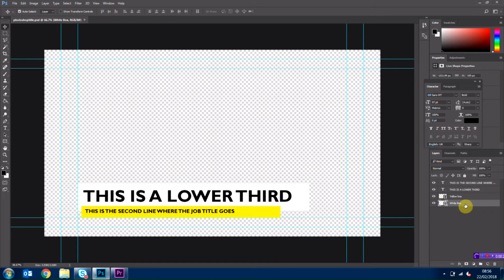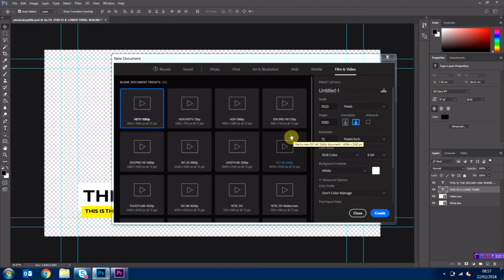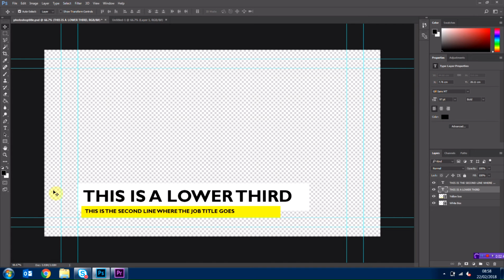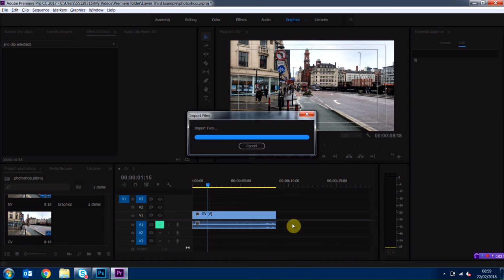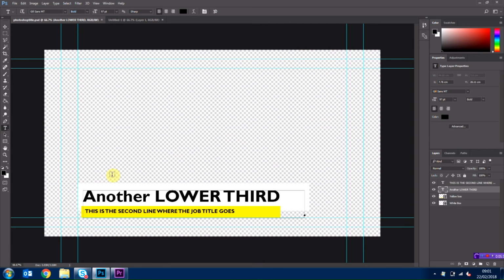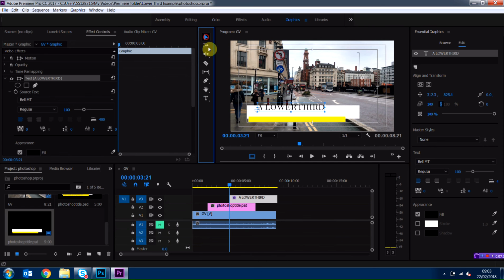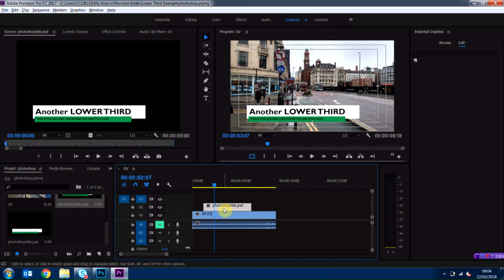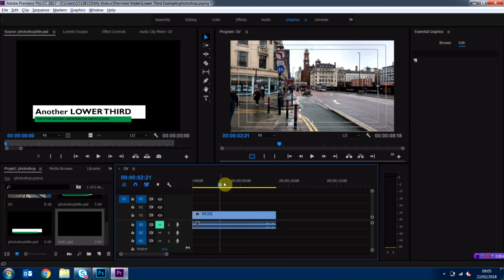Using Photoshop with Premiere Pro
A video to support student journalists at MMU